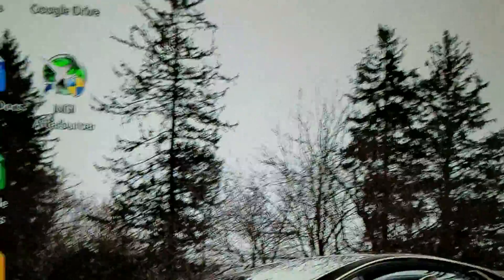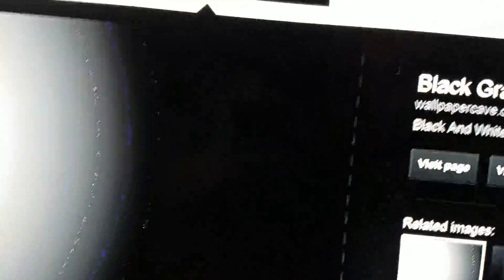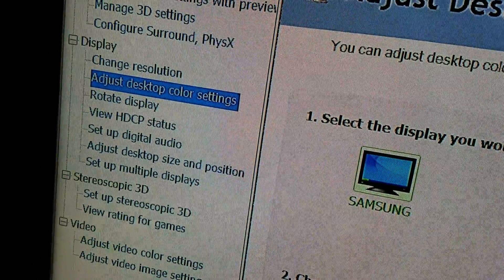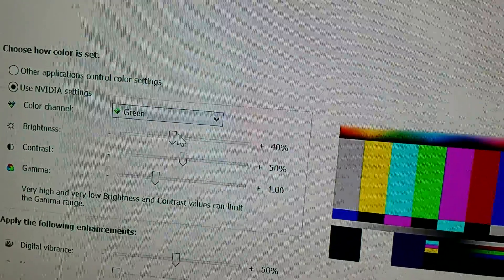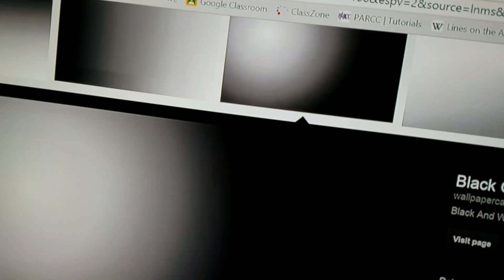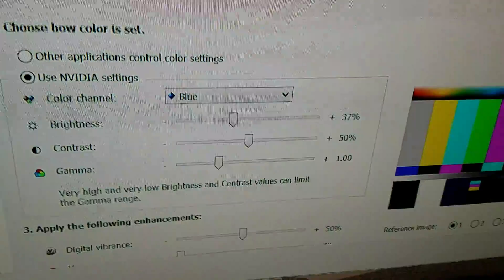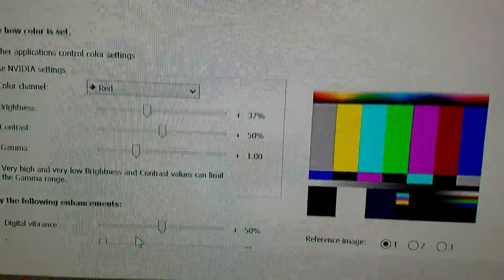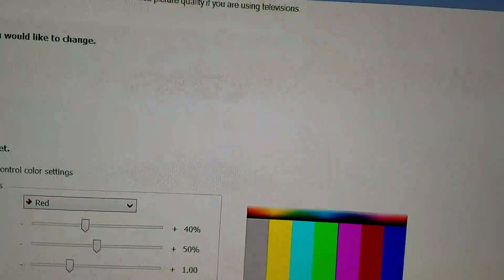How to Fix Flickering Pixels on PC (Read Description)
This is a fix I found to a problem I was having where certain gray pixels were flickering. I thought I would make a video since I couldn't find any help on the Internet. Sorry for the low quality.

Reasons for flickering pixels may be a bad/low quality video cable, or actual components of computer.

UPDATE: The error still occurs in some situations, however it has helped dramatically.

UPDATE: The problem was my card (970 ftw), not sure why. Realized it went away when I got my new 1070.